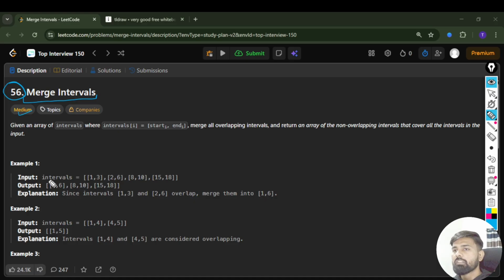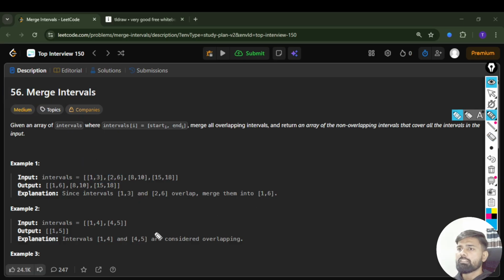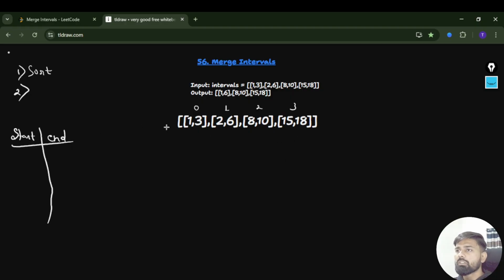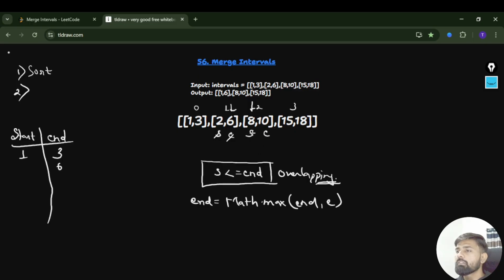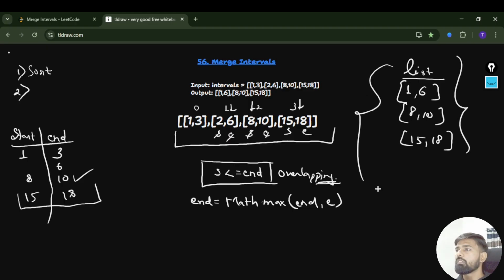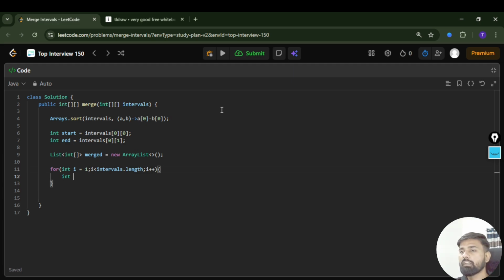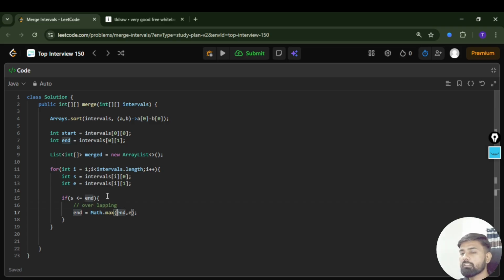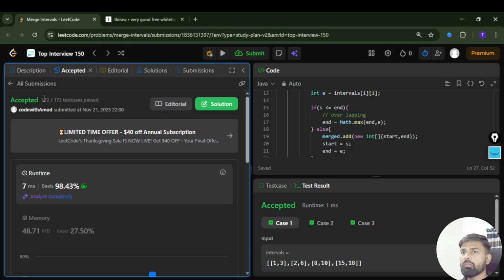Merge Intervals LeetCode Problem Explained | Java Solution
In this video, we solve the Merge Intervals problem from LeetCode using Java.
You will learn how to sort intervals, merge overlapping ranges, and implement an efficient solution with a time complexity of O(n log n).
Perfect for coding interviews and algorithm practice.

What you will learn:

Understanding interval merging logic

Java implementation step by step

Why sorting is essential

Code included and explained clearly.